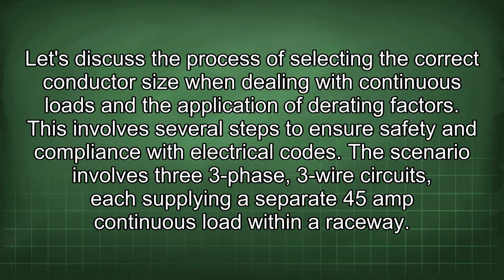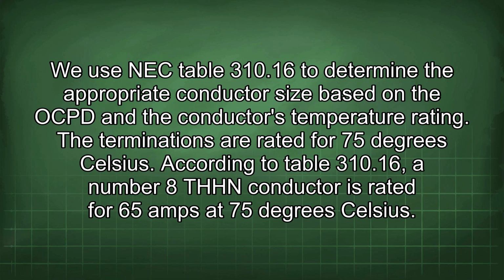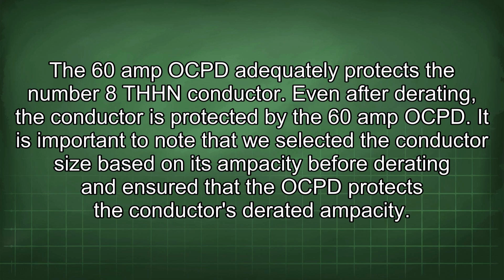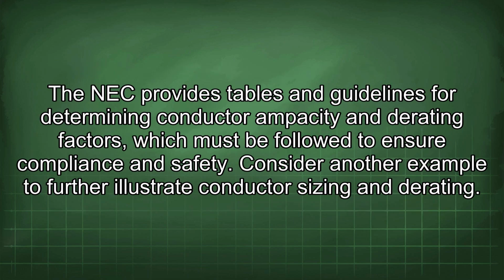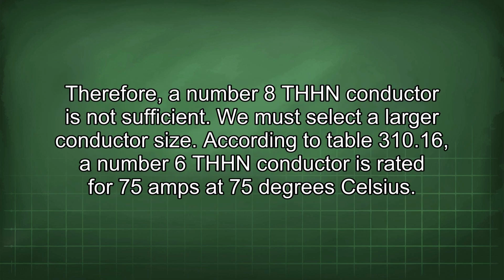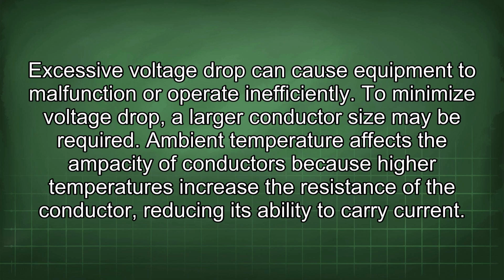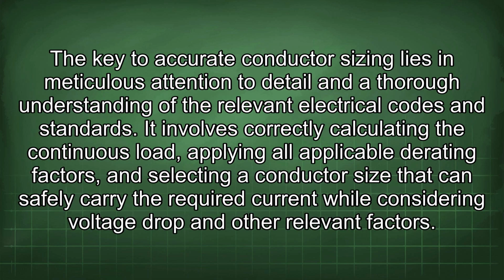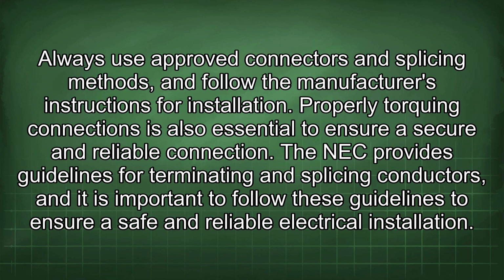Conductor Sizing and Derating Explained Simply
Learn how to properly size and derate conductors for continuous loads. This video covers calculating continuous load current, selecting overcurrent protection, and applying derating factors according to code. Ensure your electrical installations are safe and compliant.